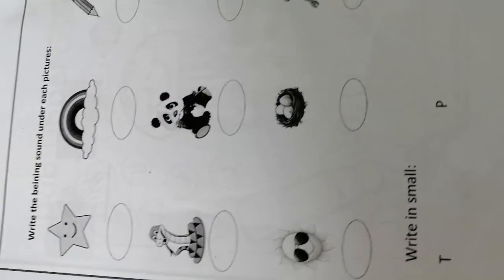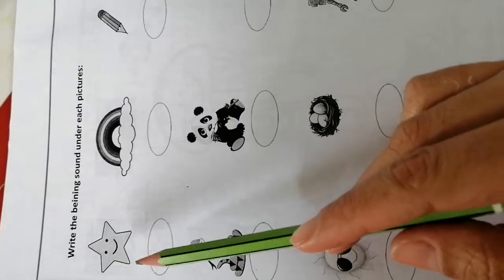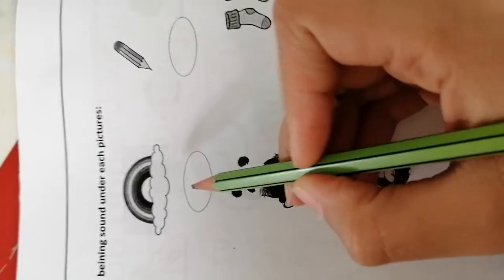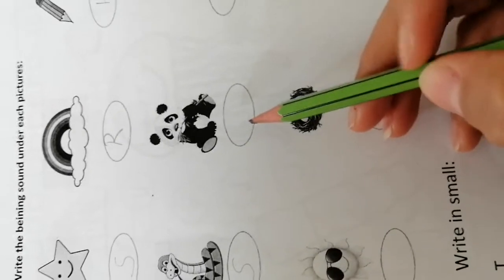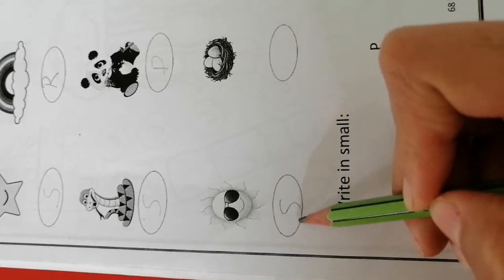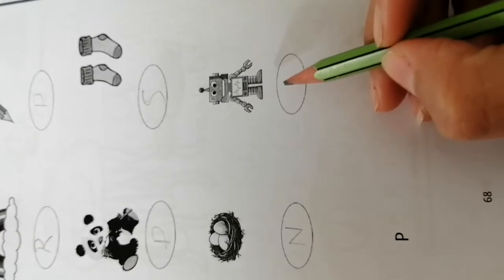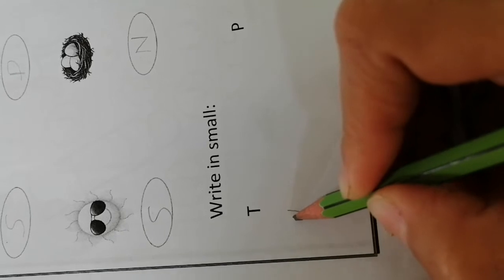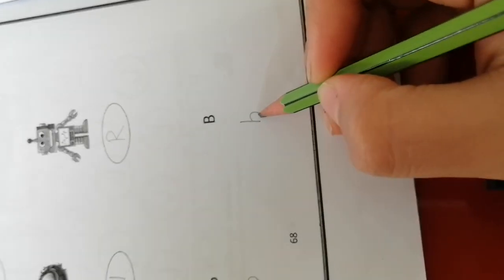English revision miss Radwa kg1l